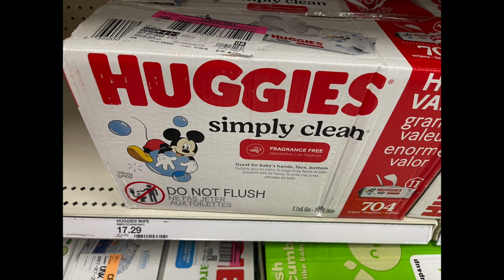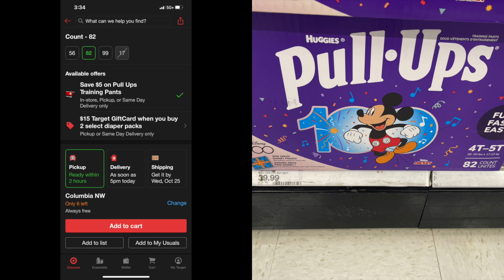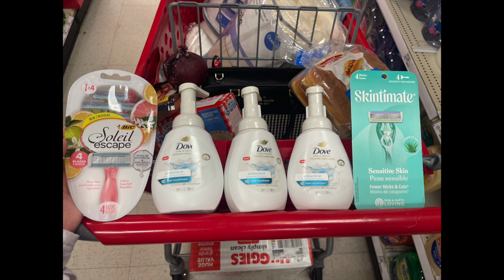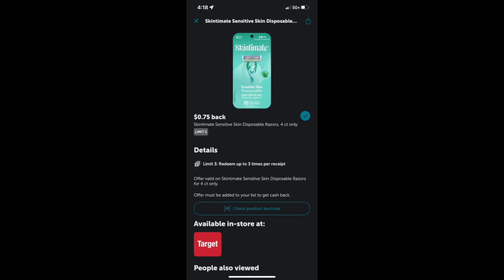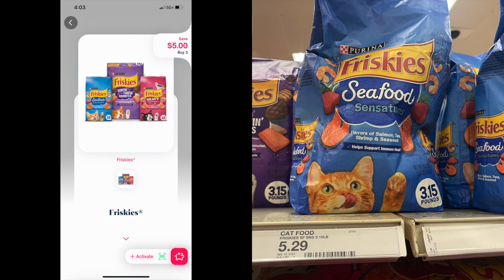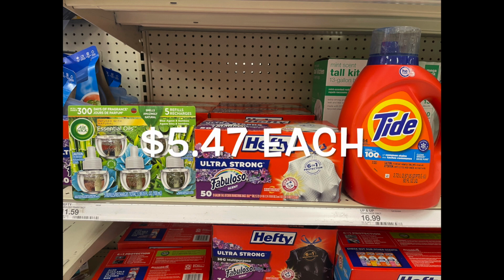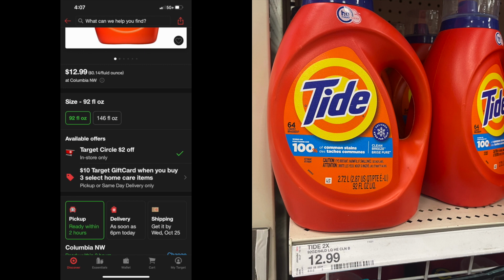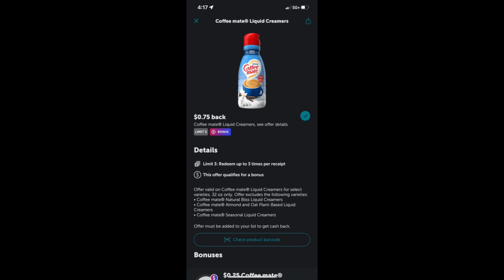10 Easy Digital Deals at Target for 10/22-10/28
10 Easy Digital Deals at Target for 10/22-10/28

We need to combat 💪🏼 inflation together by saving money 💰 for our families through money-saving strategies.  Check out my grocery hauls 🛒to see how you can feed your family on a budget.

📱 Stash:
an app that makes investing easy. If you sign up with my link and add cash, we both get $20 of bonus stock.